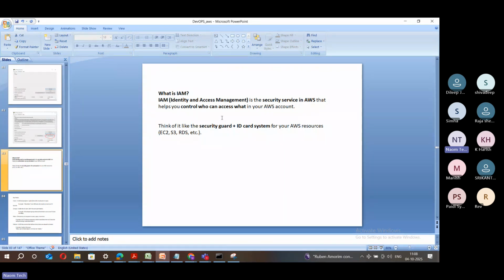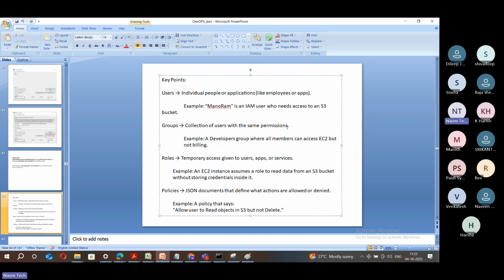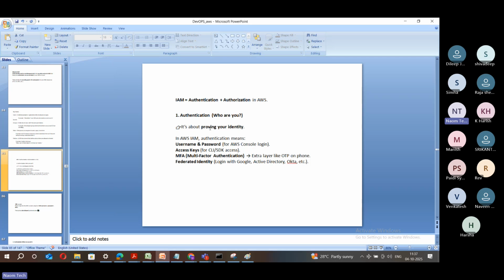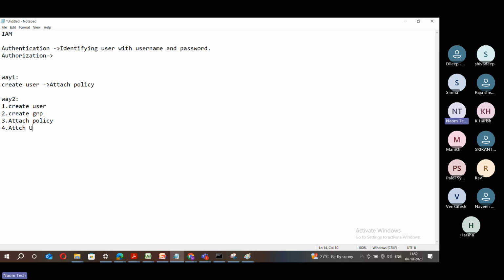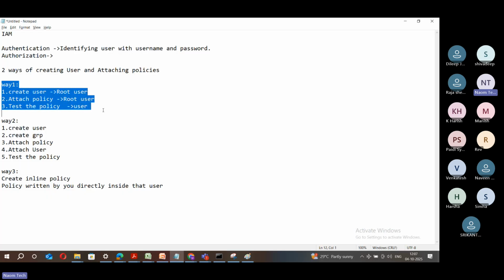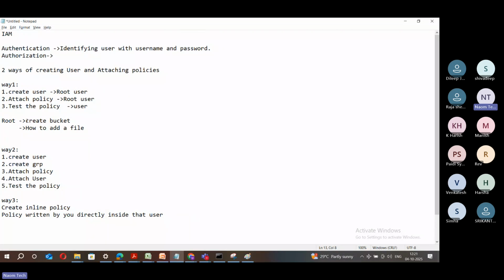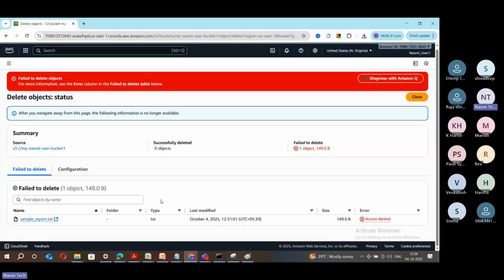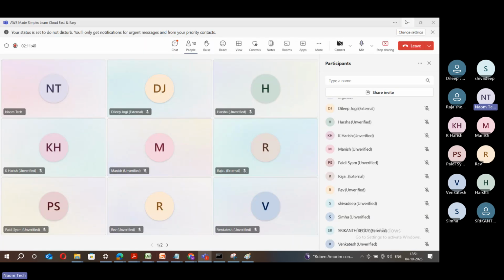Zero to Hero in AWS - Day 4: IAM – Users, Groups, Roles & Policies Made Easy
Detailed Description (Full YouTube Post)

In this session, we will explore AWS Identity and Access Management (IAM) and show you step-by-step how to securely manage access in AWS.

You’ll learn:

How to create IAM Users for individuals and applications
Organize users into Groups for easier permissions management
Attach and manage Policies to define fine-grained access
Create Roles for temporary access and cross-account permissions
Real-world examples and best practices for secure AWS management
This tutorial is perfect for beginners and professionals who want to understand AWS security, access management, and best practices.

By the end of this video, you’ll be able to manage AWS access confidently and securely for your organization or personal projects.